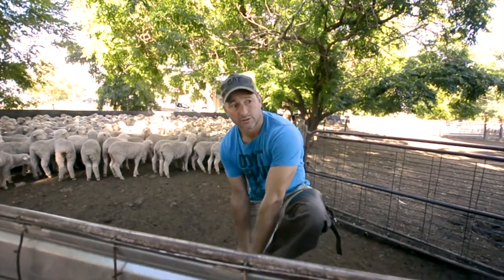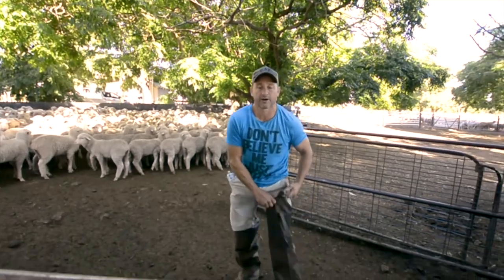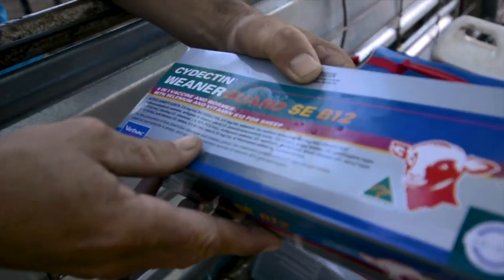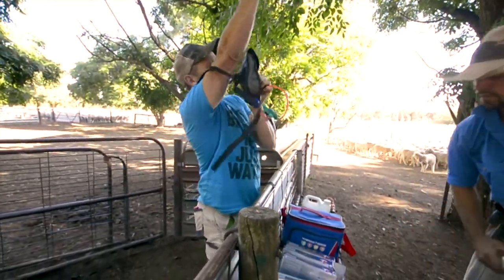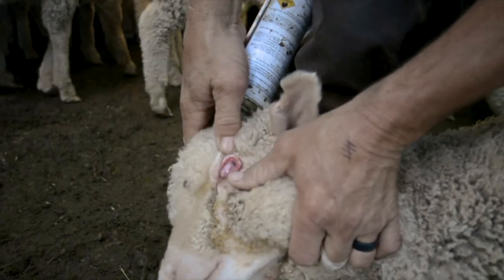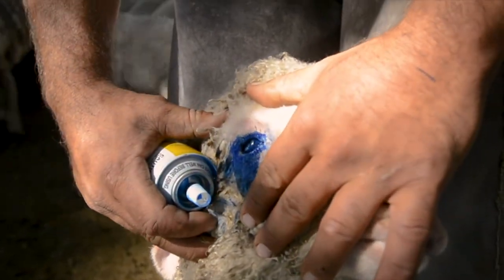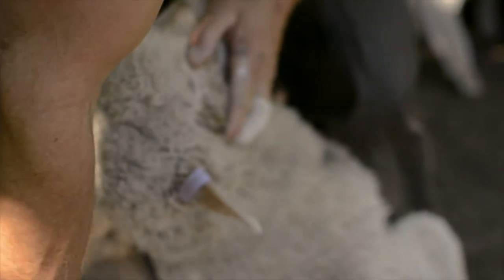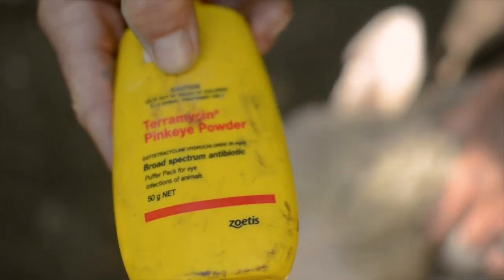E04: Drenching and eye treating Merino lambs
In this new episode we show you how we treat our lambs for different diseases and affections!

Firstly we start by weaning the lambs, splitting them from their mothers so we can work easily on them.
Then we checked every lamb's eyes, as the grass is tall they get barley grass seeds stuck in them, which can lead to an infection and other problems. Also it must suck to go around with seeds in your eyes!
We check for pink eye disease too, which is an infection in the eyes and can rapidly spread to the whole flock. For those that are affected both by pink eye, or had seeds in their eyes, we apply an antibiotic directly into the eye, here we used a powder and a spray one.
Final step of treating is drenching them with a subcutaneous injection, to give them vitamin B12 and Selenium, which help with growth and prevents several diseases.

After we treated all our lambs it was time to get them to their new paddock, we walked them about 4km from Boorowa Flats, our main farm, to Old Goorama. All done with the help of our shepherds Cub, Snake and Chook!